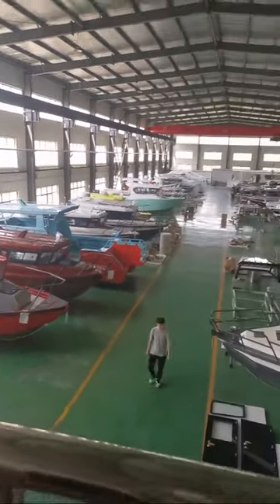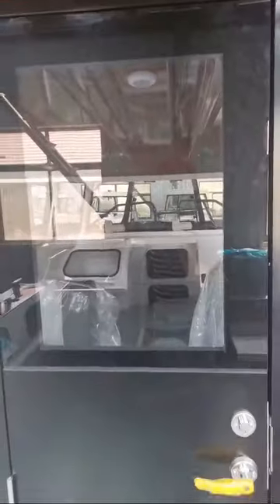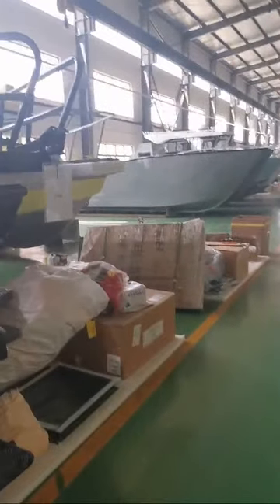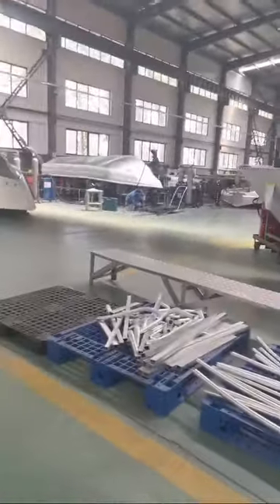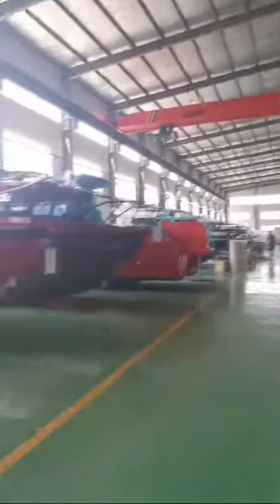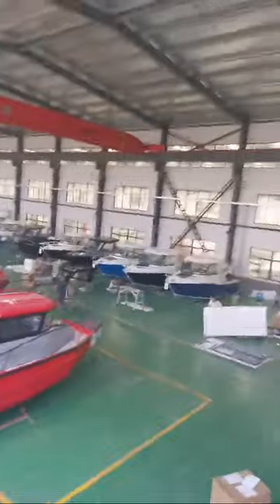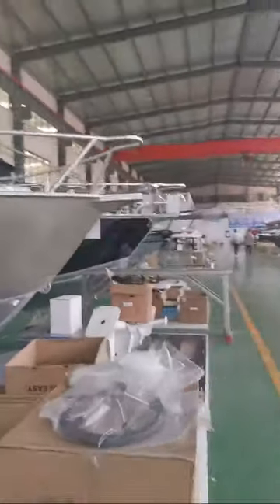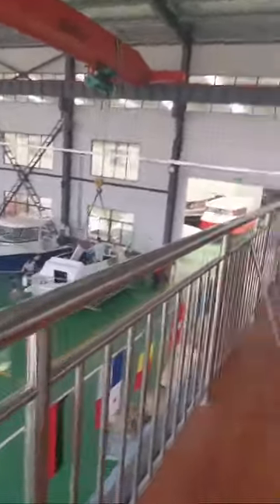Aluminum Boat For Sale - Factory Live Show with Yee Lu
I am willing to provide more details and latest info